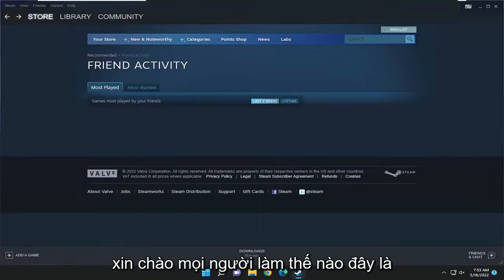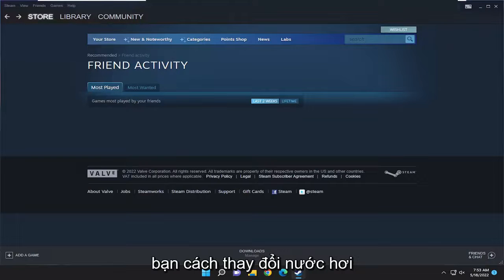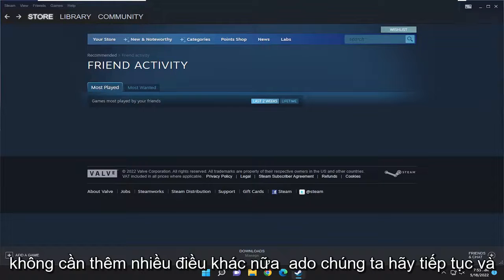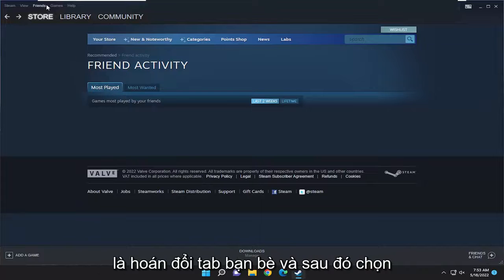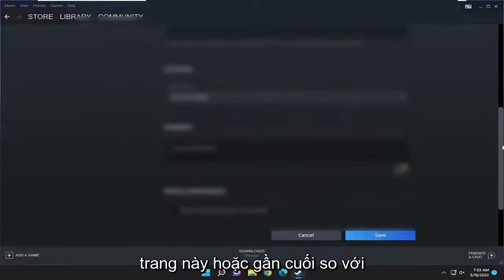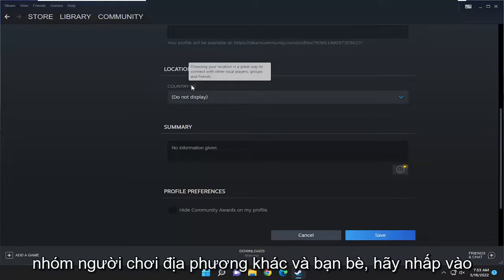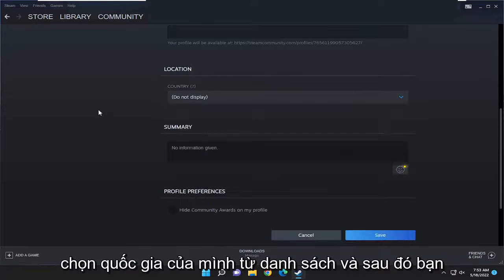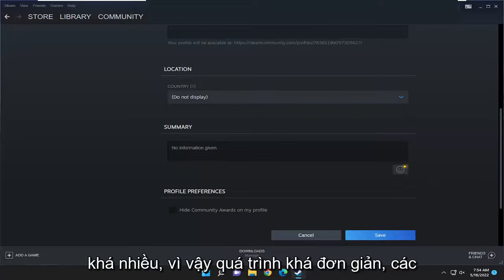Cách thay đổi khu vực trên Steam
Cách thay đổi quốc gia Steam trên hồ sơ [Hướng dẫn]

Nếu bạn gặp khó khăn trong việc tìm cách thay đổi quốc gia hoặc khu vực Steam của mình, hãy xem hướng dẫn này để biết cách thực hiện.